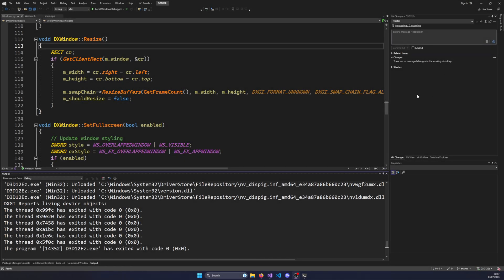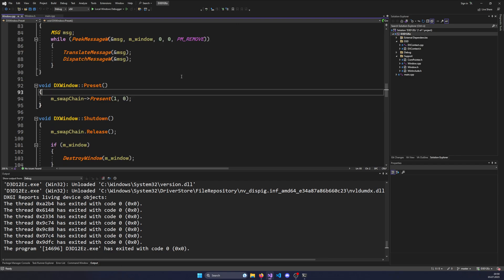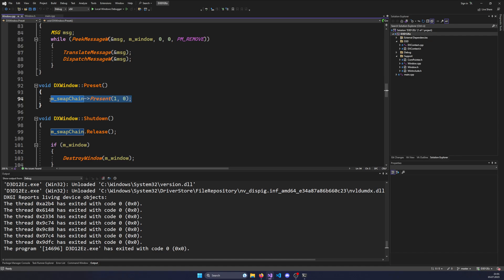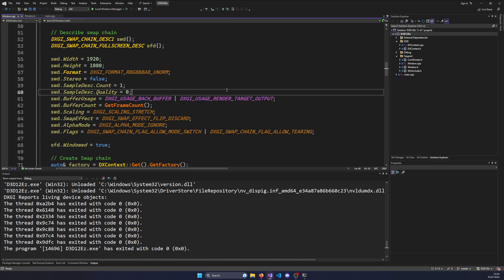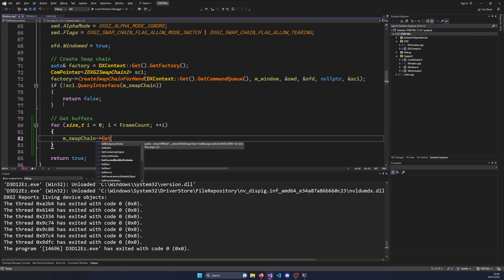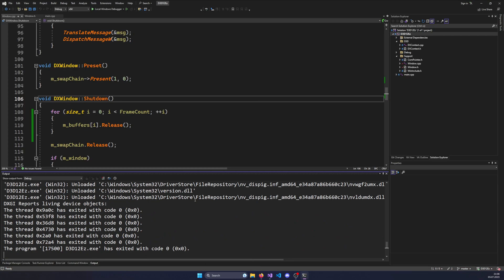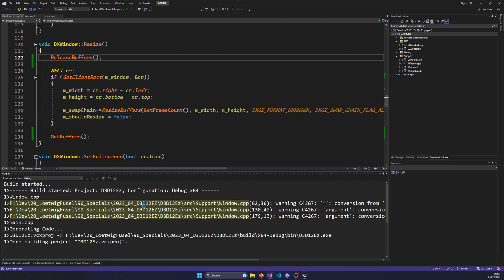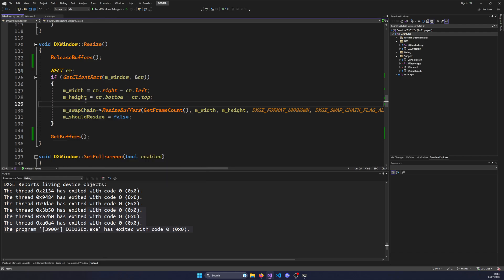BackBuffer as ID3D12Resource | D3D12 Beginners Tutorial [D3D12Ez]